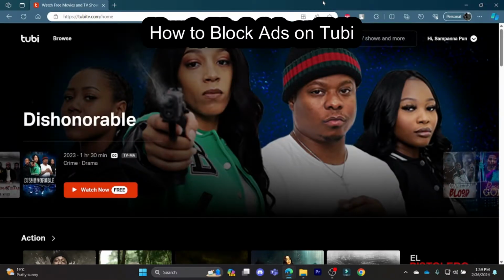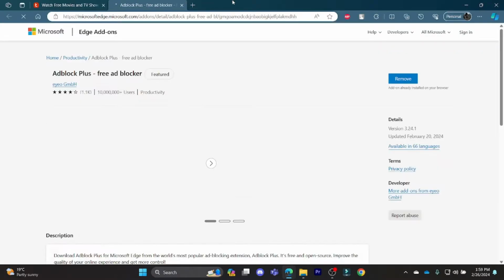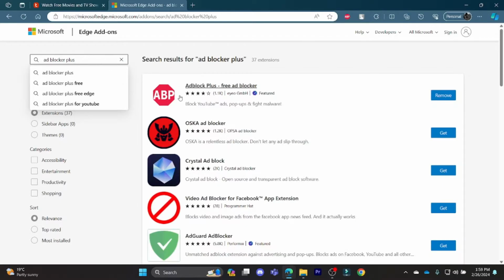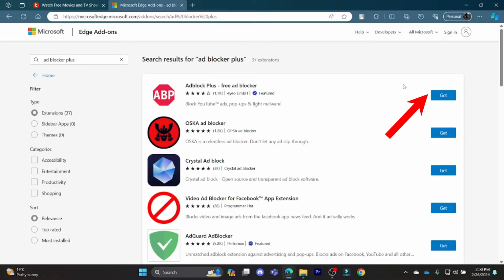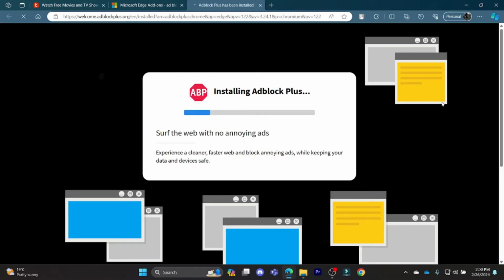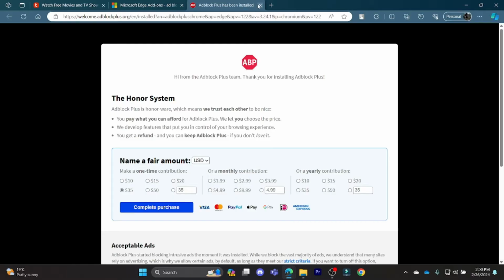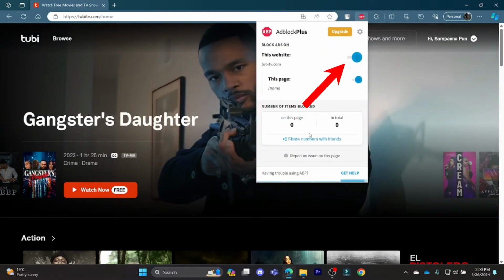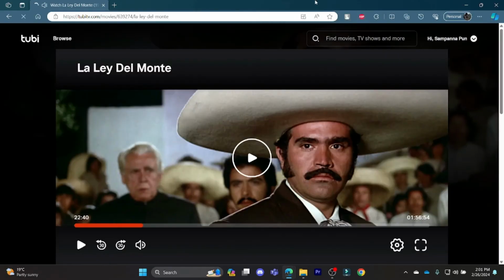How to Block Ads on Tubi (2024) | Tubi TV Tutorial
Enjoy a smoother viewing experience on Tubi by learning how to block ads. This video covers legal ways to minimize interruptions while you stream movies and TV shows, enhancing your entertainment time.